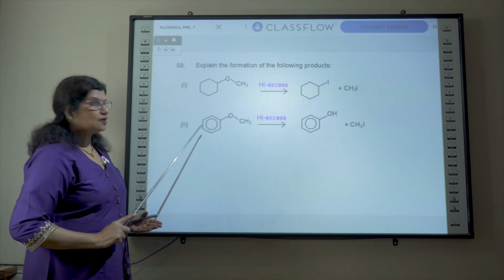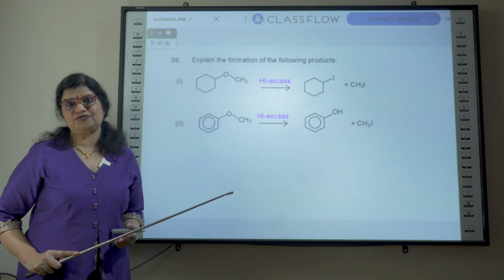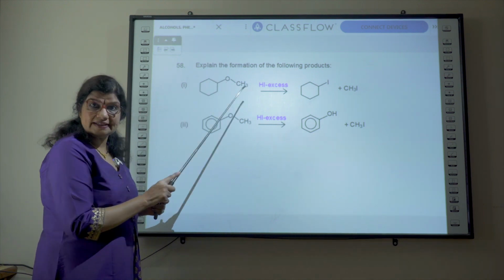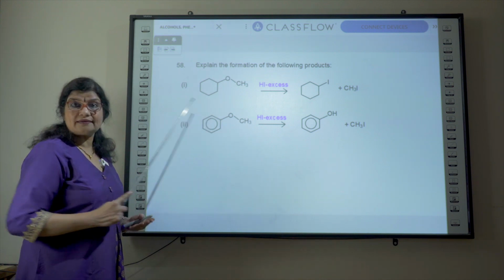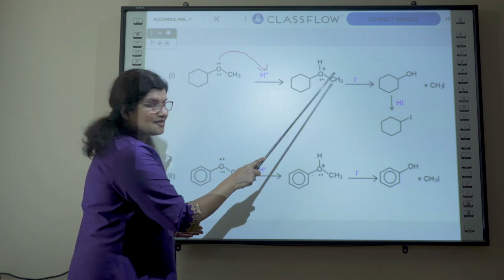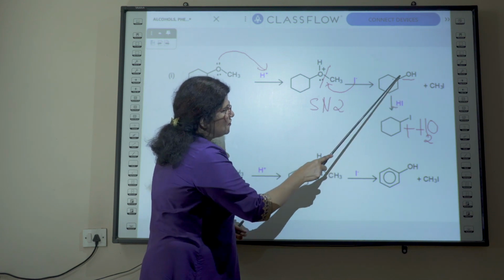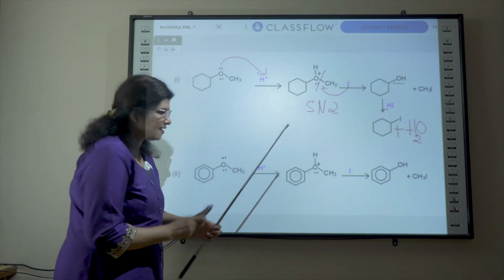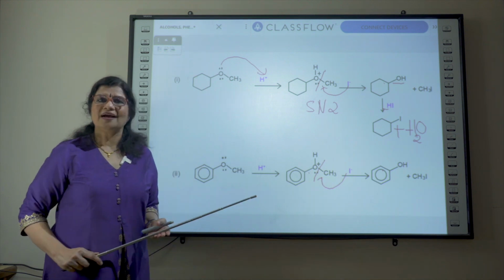Reactions of Ethers with Hydrogen Iodide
In this video you will learn to apply the concept of the reactions of ethers with Hydrogen Iodide. You will see this question and its variations in many exams. To score high marks in CBSE, NEET, JEE Chemistry, you need expert guidance.